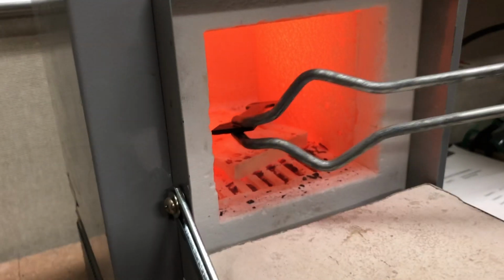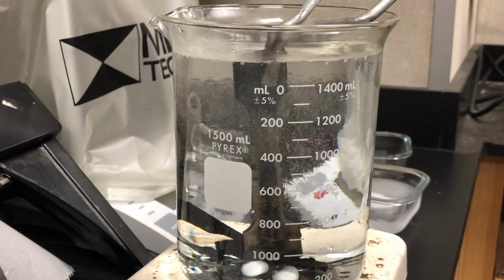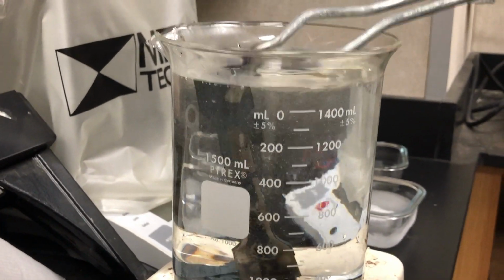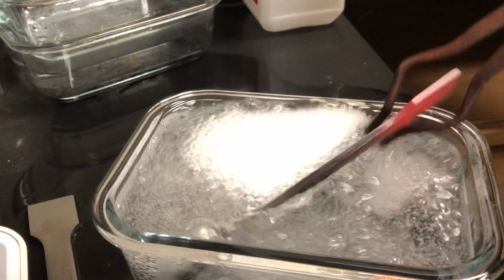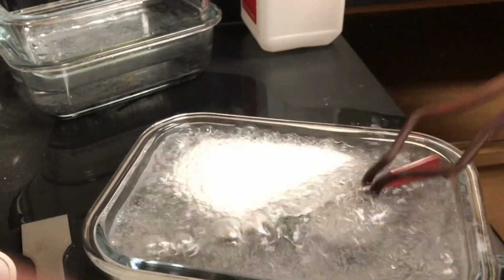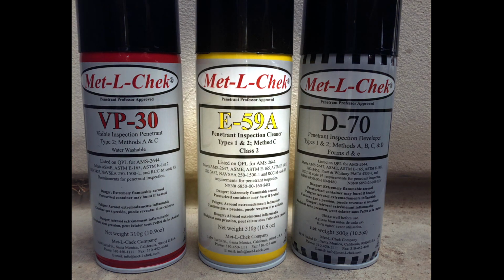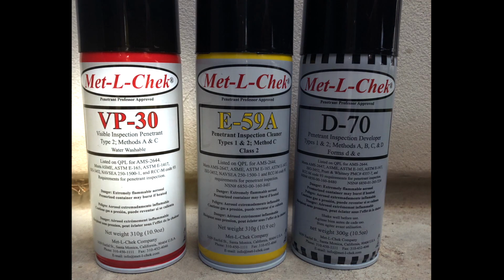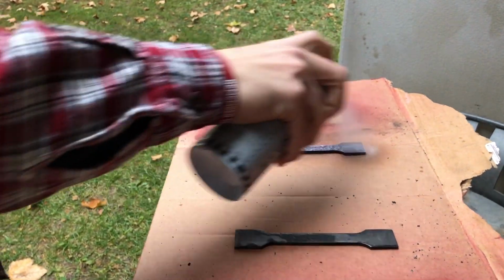Crack Propagation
This video is about Crack Propagation